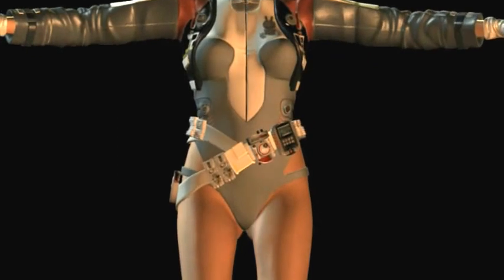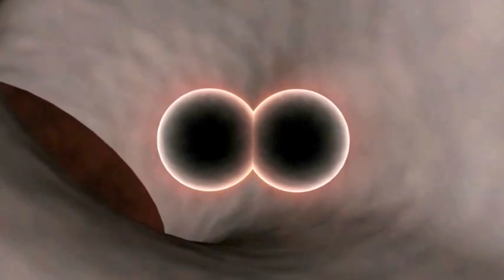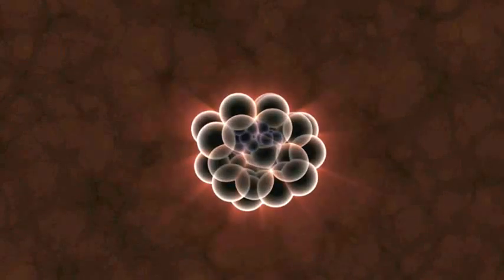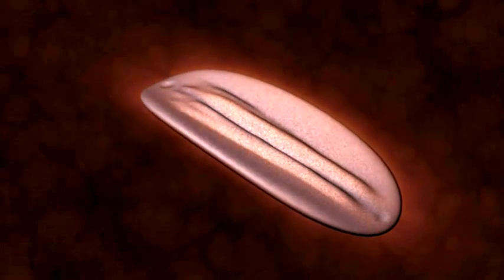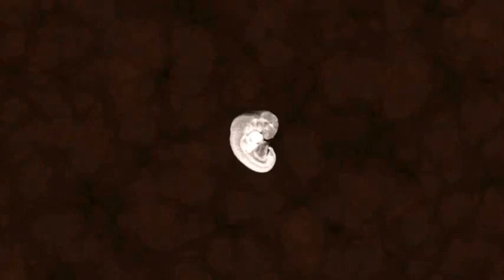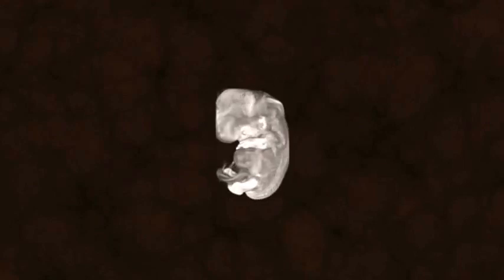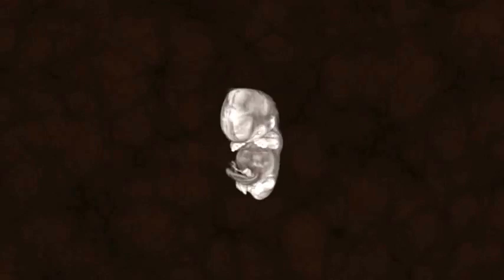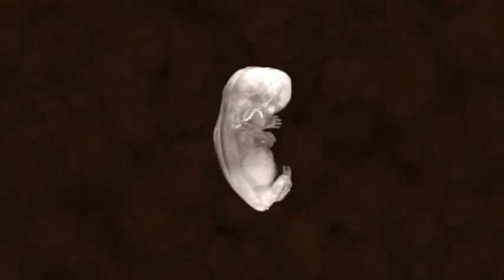Cell To Embryo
Transcript
11-105-Fetal Growth

The beginning of the development of a human embryo begins in the ovary. Here
is an unfertilized egg drifting down the Fallopian tube. It begins the fertilization
process as it encounters sperm.

While many may hit the egg, only one manages to deliver its genetic payload.
And when it does, the egg immediately stiffens its outer wall to prevent other entry.

Read the whole transcript back on the Farken Blog...

Farken